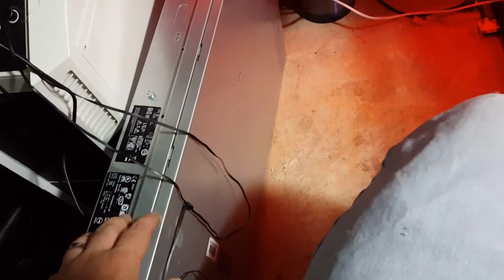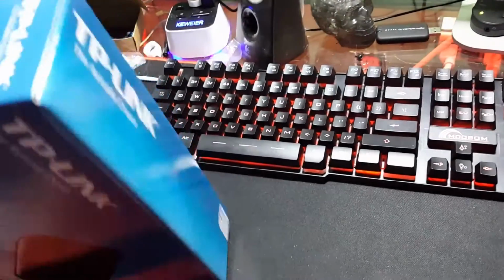TP-LINK 8-Port Gigabit Unmanaged Switch Unboxing & Teardown (TL-SG1008D)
If you really like the channel and want to help out the channel consider donating